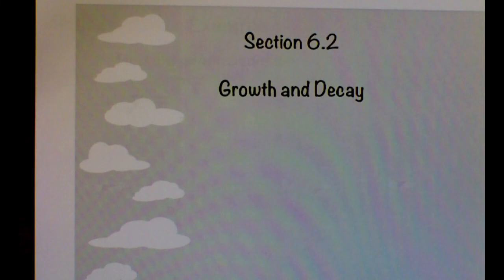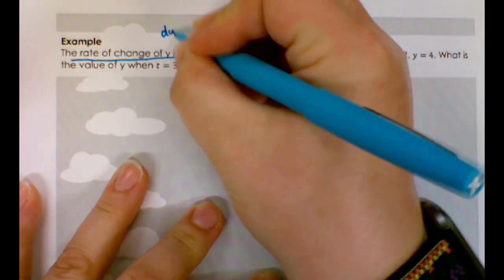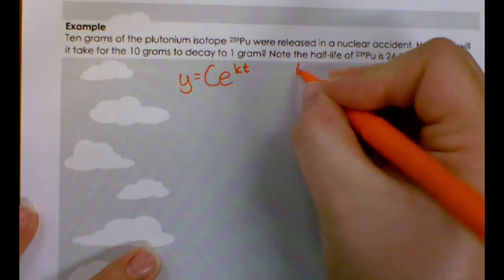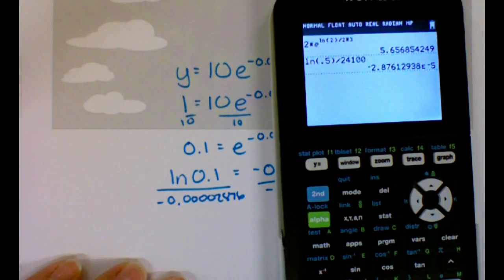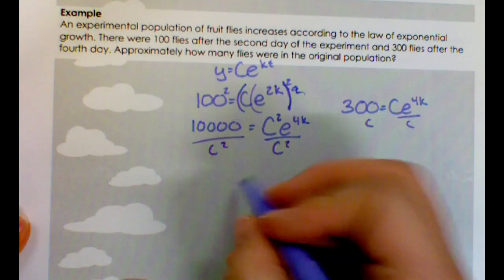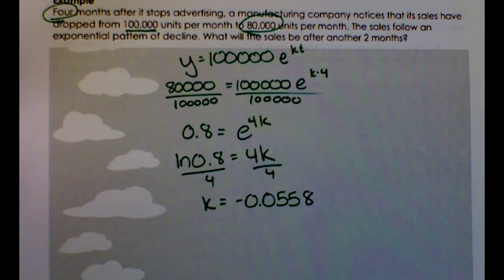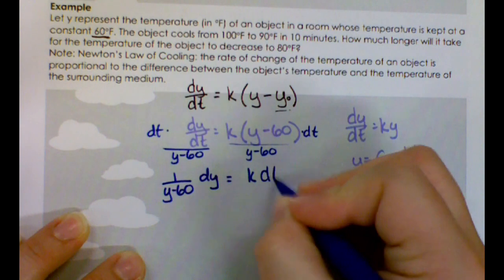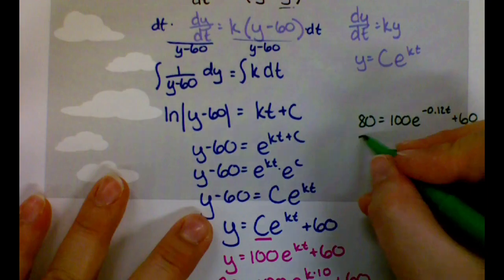AP Calculus Exponential Growth and Decay- Section 6.2